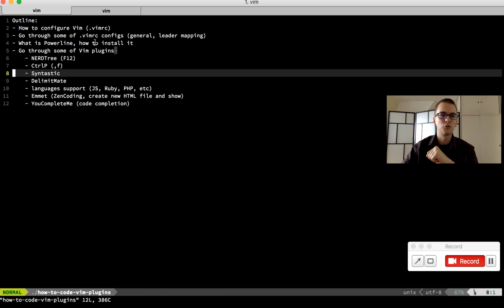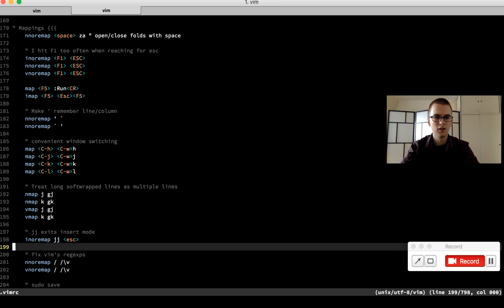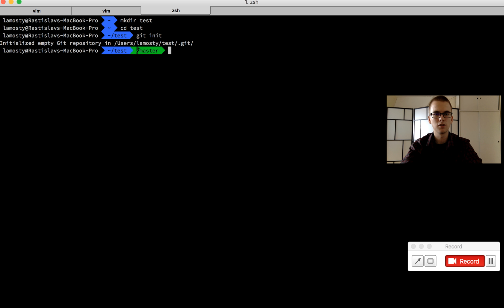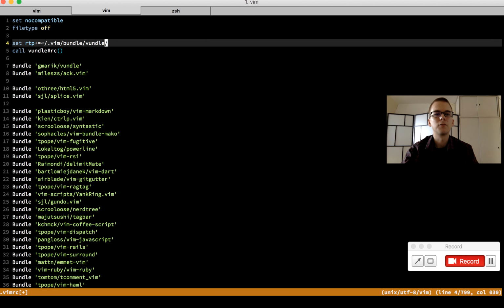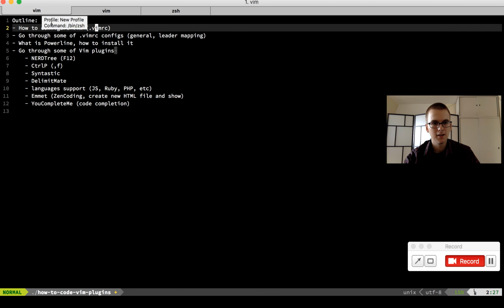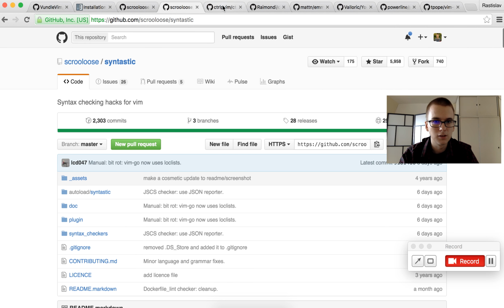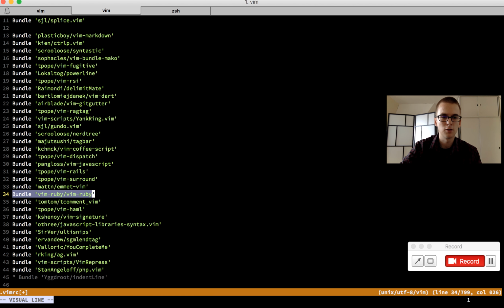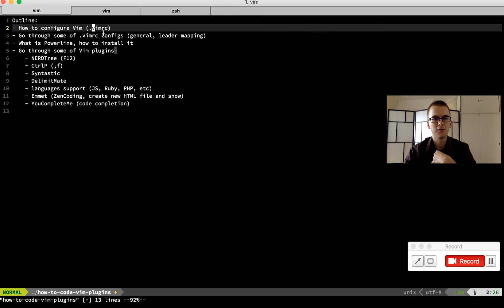How to code in Vim — Plugins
How to configure Vim? What are the best Vim plugins? What is Powerline and how to install it? In today's video, we discuss all of this plus more!

This video is the 3rd and the last one in the 3-video series on coding in Vim.